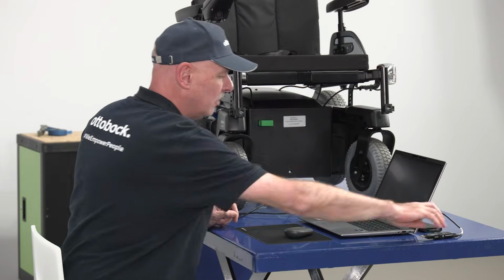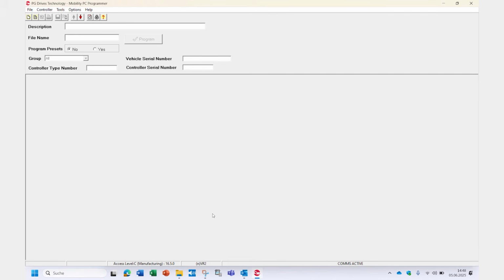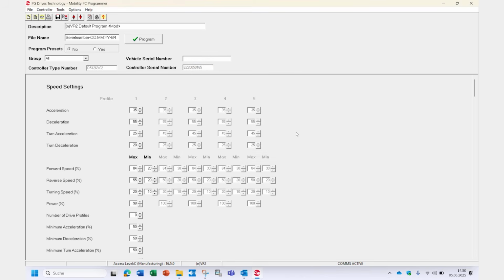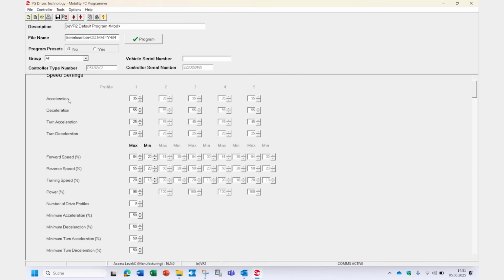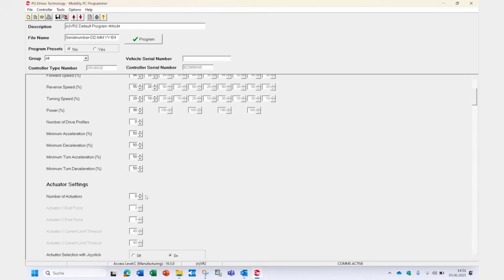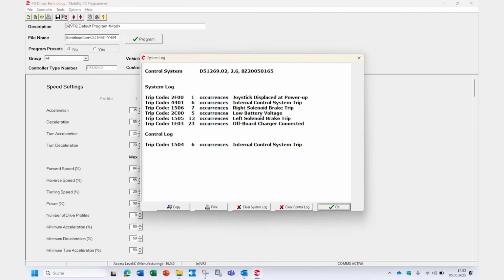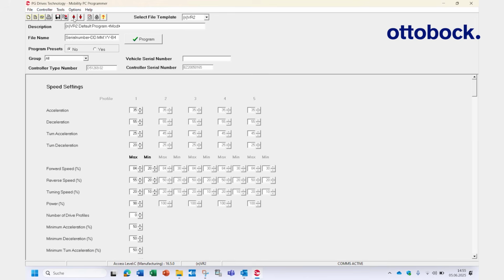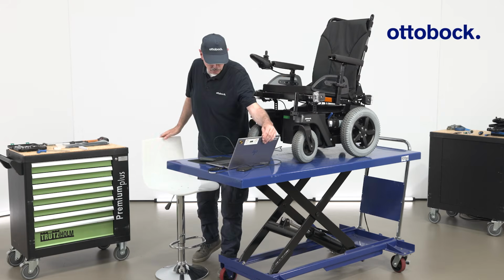Juvo wheelchairs. (n)VR2 basics. | Ottobock Professionals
Learn the essential programming steps for the Penny & Giles VR2 control system using the Mobility Programmer. This video walks you through connecting the wheelchair, reading and saving parameters, adjusting speed and actuator settings, and using diagnostic tools safely and effectively.

*Not all products and services are approved or available for sale in all countries. Please refer to the Ottobock website for your country to check which products are available there.

About Ottobock
Ottobock, a global MedTech champion, combines over 100 years of tradition with outstanding innovative strength in the fields of prosthetics, neuro-orthotics and exoskeletons. Ottobock develops innovative fitting solutions for people with limited mobility and is driving the digitalisation of the industry. Founded in Berlin in 1919, the company has business activities in 45 countries with nearly 9,300 employees (FTEs) worldwide and operates the largest international patient care network with around 400 patient care clinics. Ottobock is shaping the future of human bionics with a strong R&D ratio in the products and components business and over 2,600 patents and patent applications. Ottobock’s mission of improving freedom of movement, quality of life and independence is deeply rooted in the company's DNA, as is its social commitment: Ottobock has been a partner and supporter of the Paralympics since 1988.